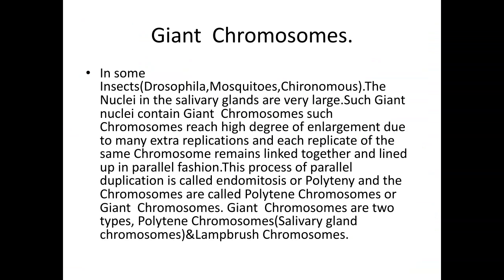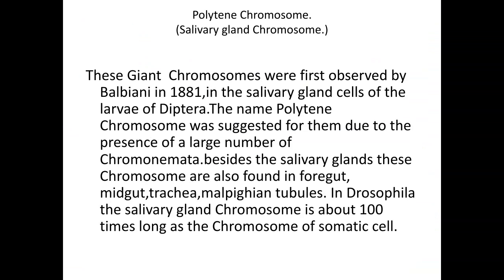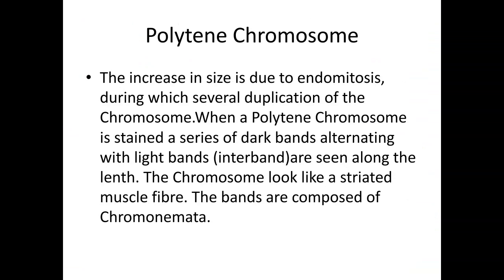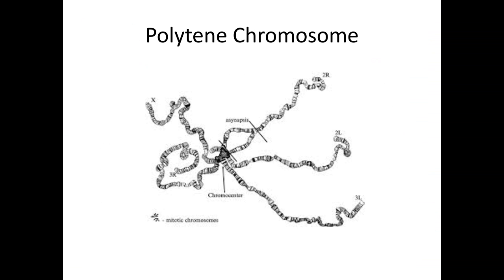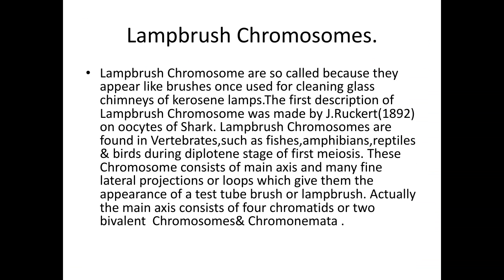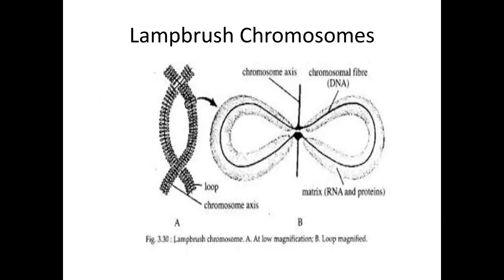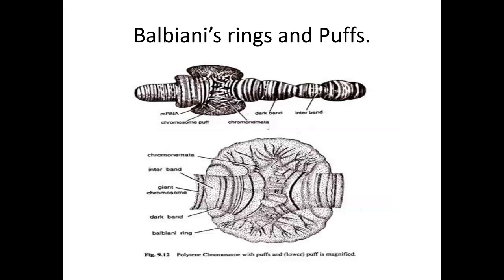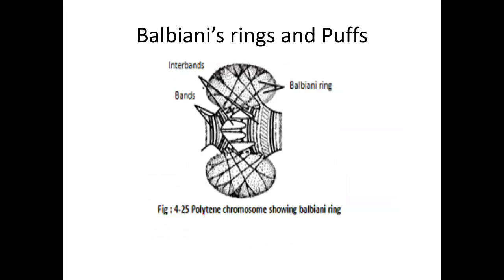TYBSc SEM I | Cell and Molecular Biology | BO332 | Giant chromosomes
Prof B D Bhoknal  |   TYBSc SEM I | Cell and Molecular Biology | BO332 | Giant chromosomes | Giant chromosomes |